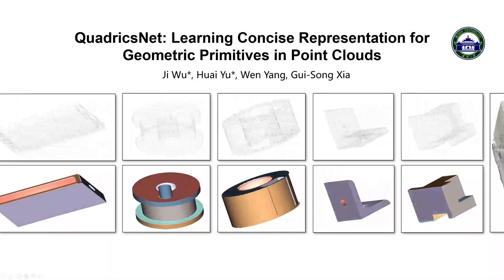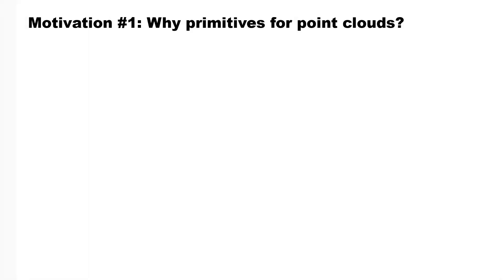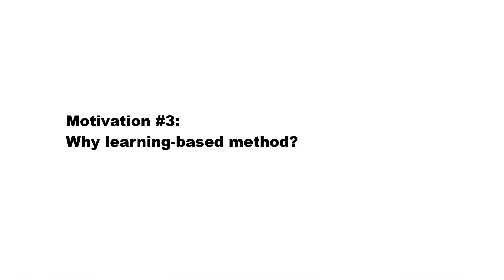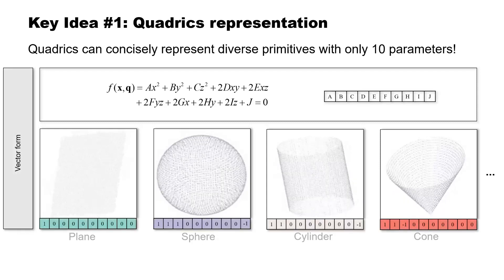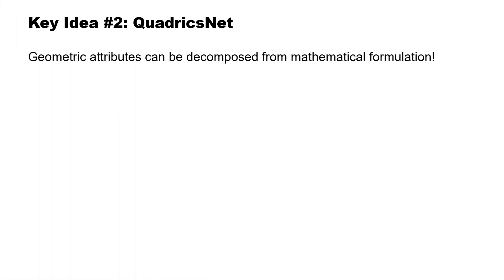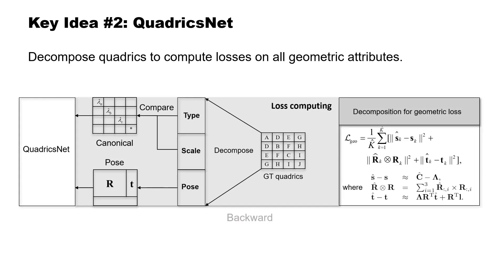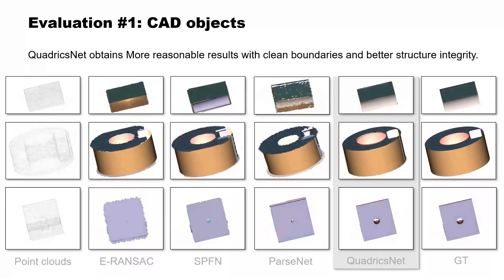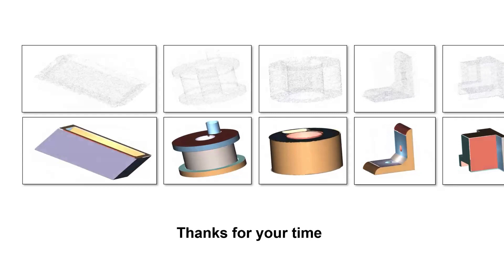QuadricsNet: Learning Concise Representation for Geometric Primitives in Point Clouds